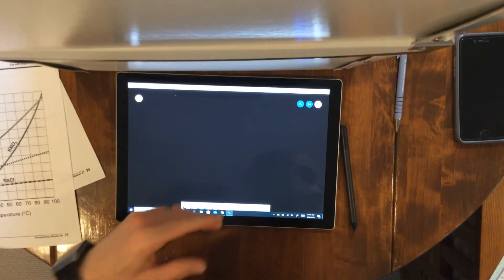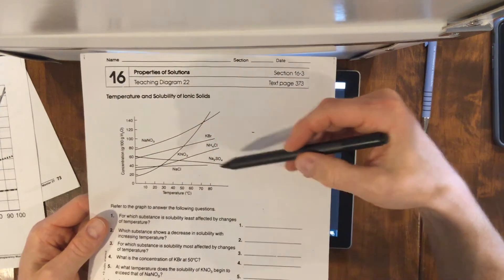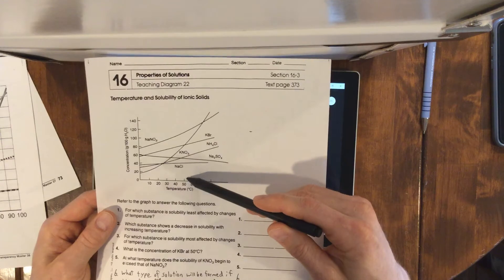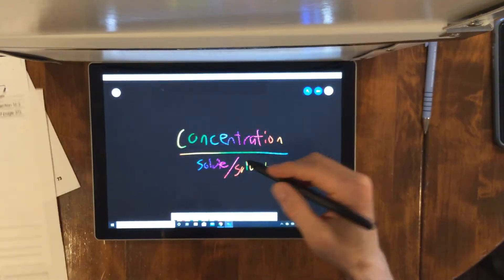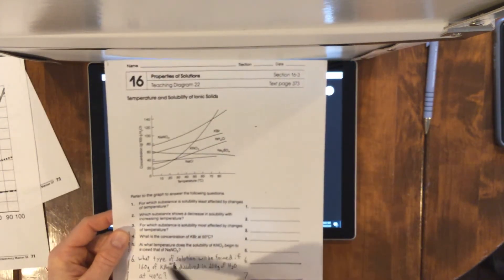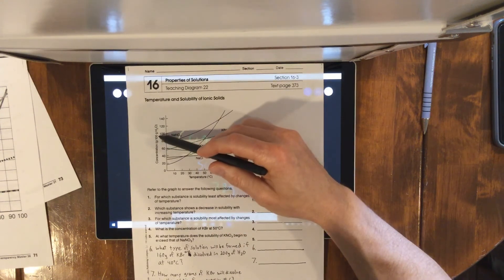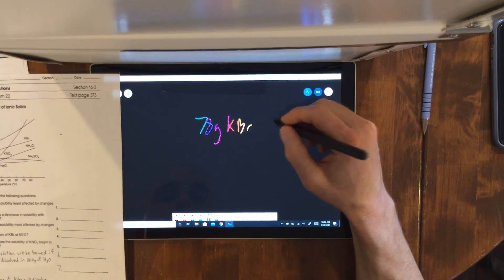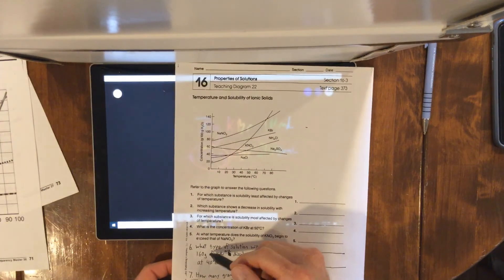3/26/20 regents chem #2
Answers to solubility was due today